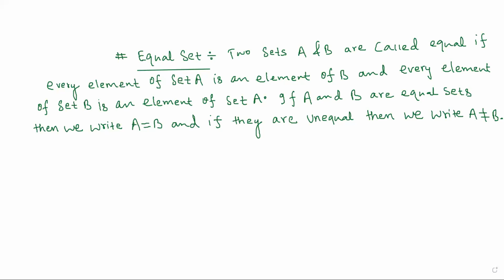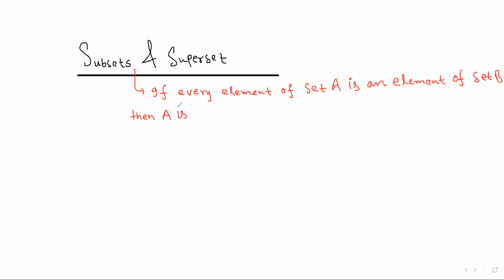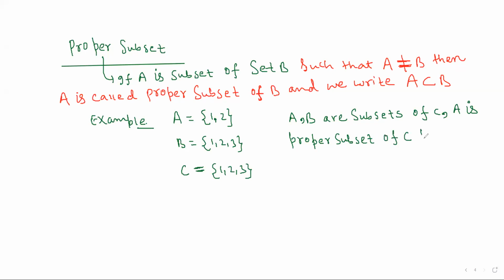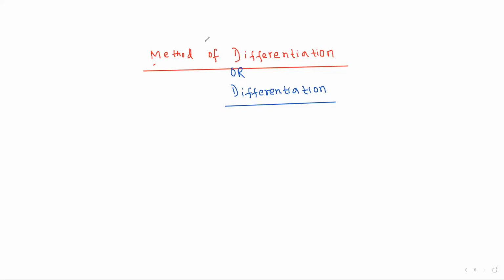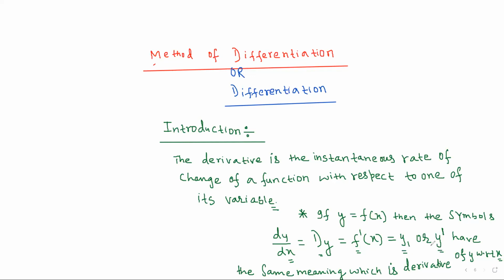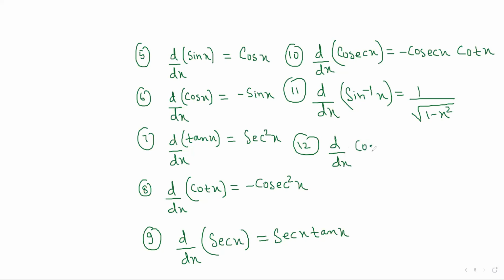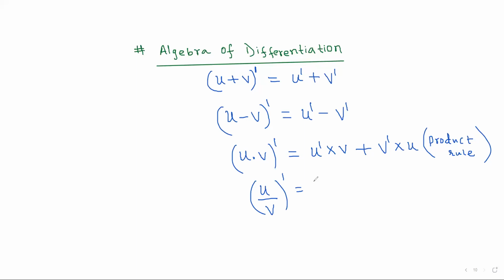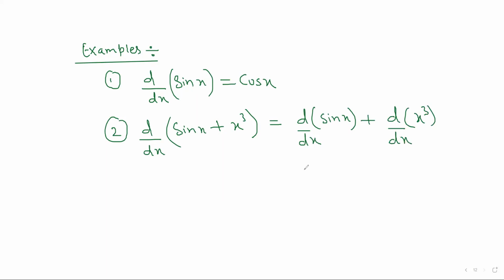jee class maths17